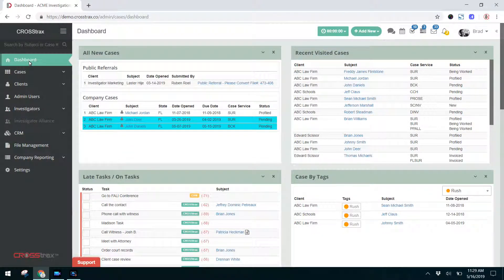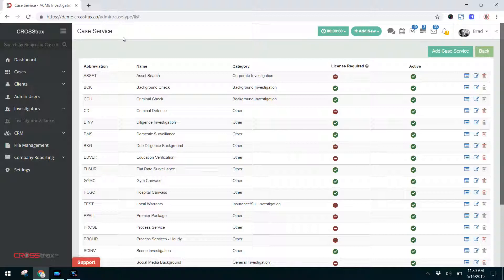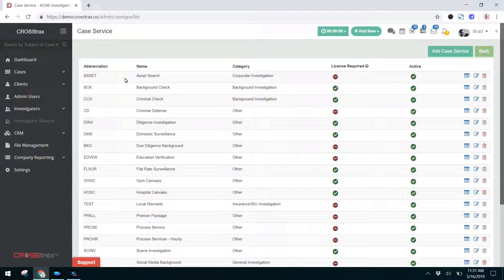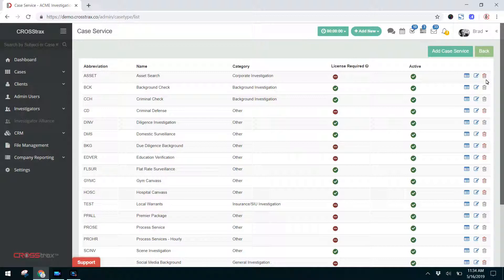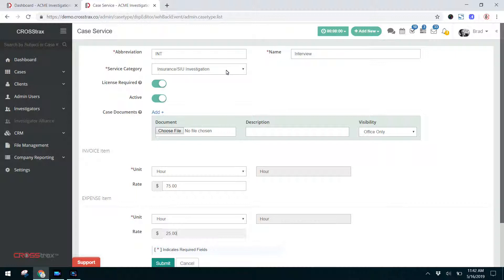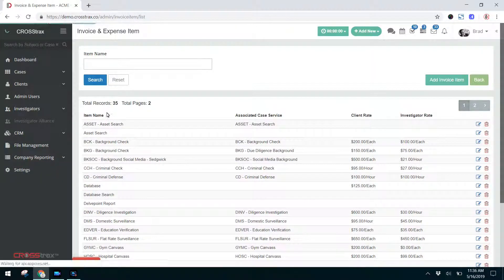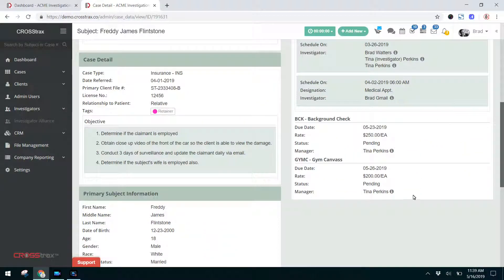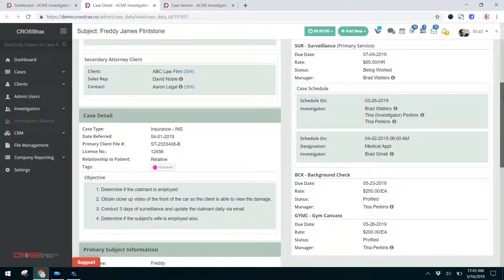Case Services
A helpful video on the individual services that are performed as part of an investigative case.  Learn how to create, edit and delete case services.  Set your rates you bill the client and the rates you pay an investigator to perform case services when adding new case services to the system.  Explore the case details and add services to a case.